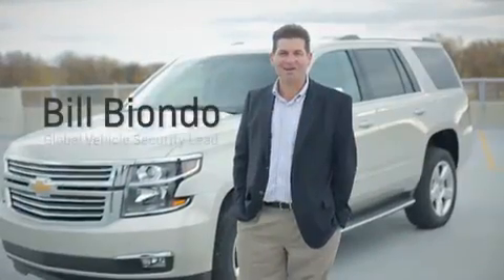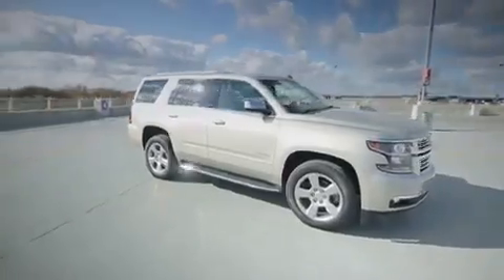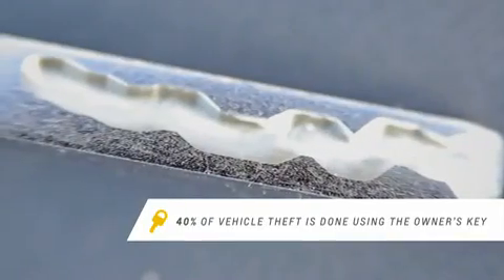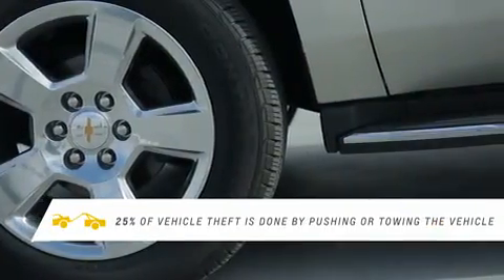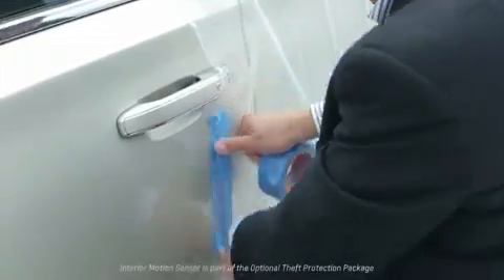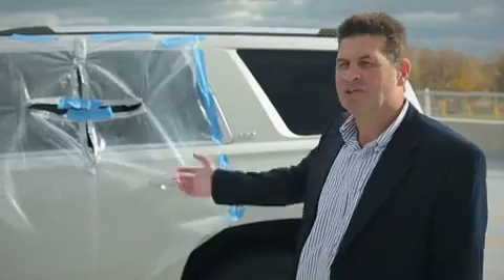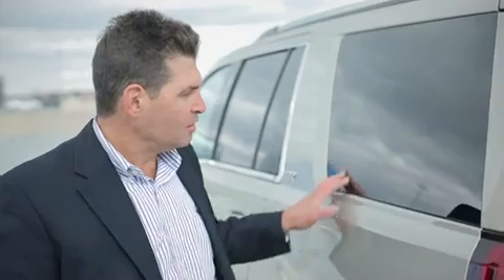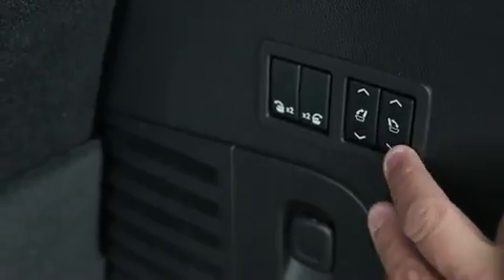Security Top of Mind for 2015 Tahoe | AutoMotoTV